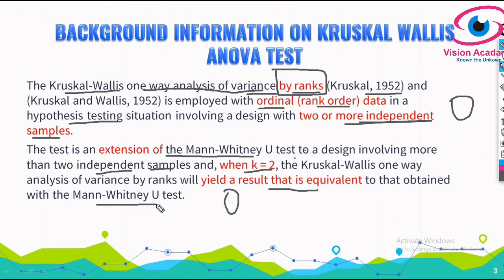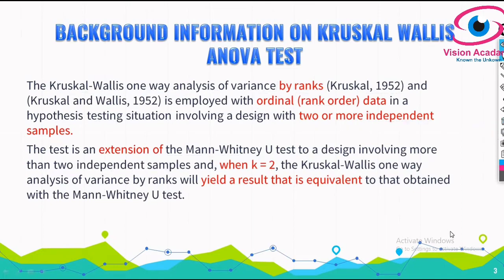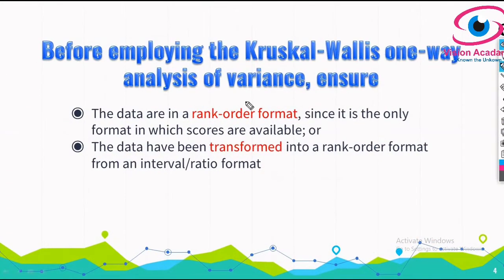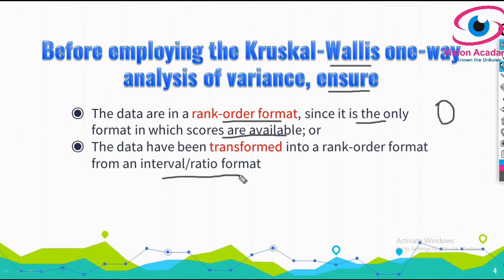Kruskal Wallis (K-W) Test - Introduction, Assumptions and Steps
This video on Kruskal Wallis (K-W) Test helps to understand Introduction, Assumptions and Steps of Kruskal Wallis test
K-WTest